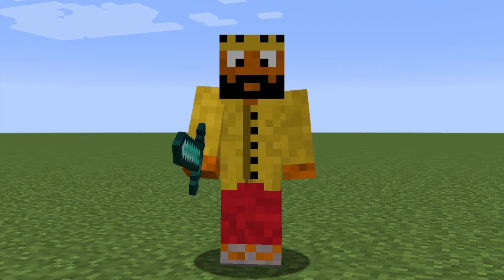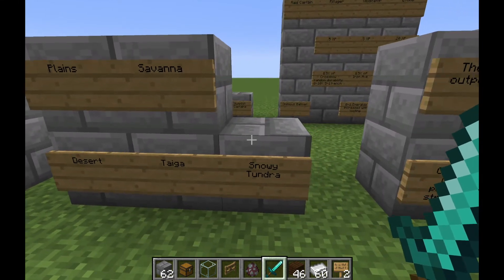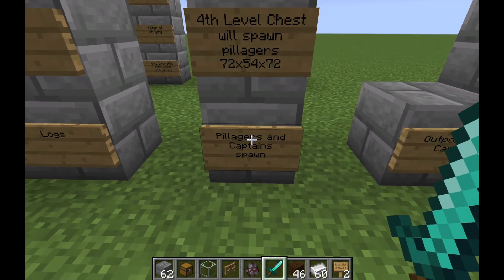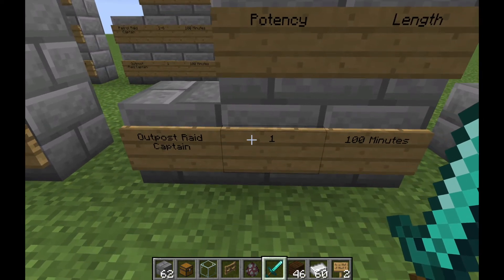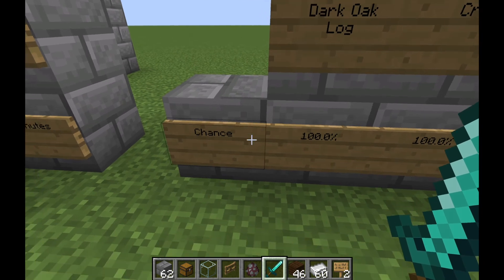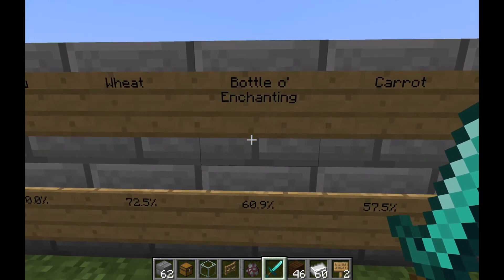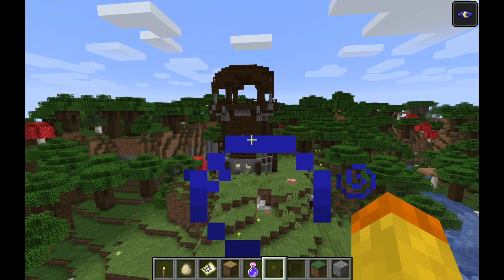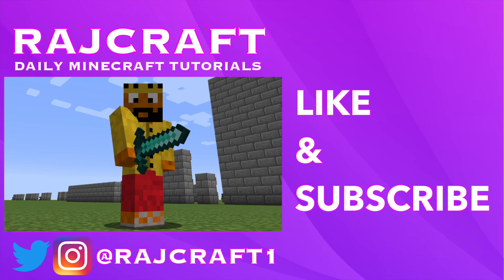Where To Find Pillager Outpost In Minecraft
Minecraft Pillager Outpost: What is a pillager outpost, how do pillagers spawn around an outpost, what can of loot can you get, and anything else you need to know about the pillager outpost in minecraft.